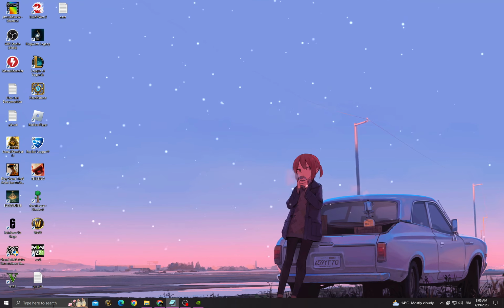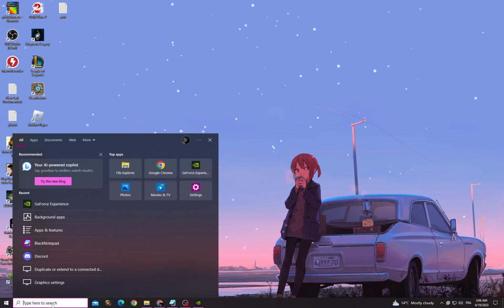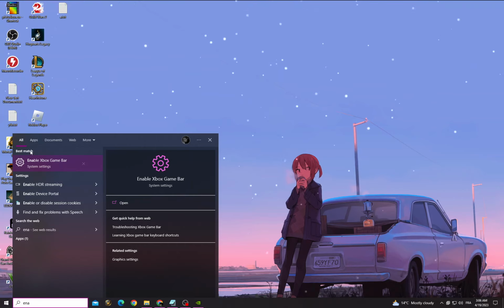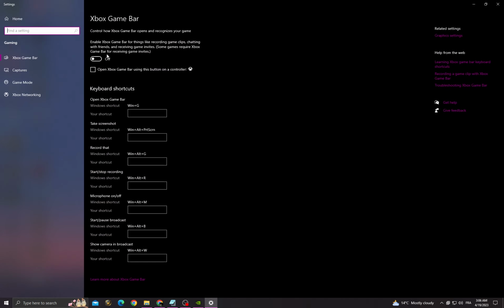Solve Minecraft LEGENDS Crashing Problem | How to Fix Solve MC LEGENDS Closing | 100% Working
in this video we discuss :